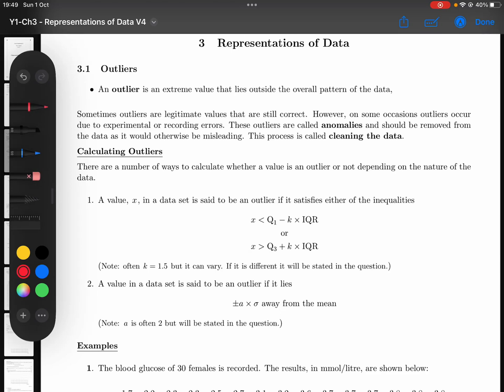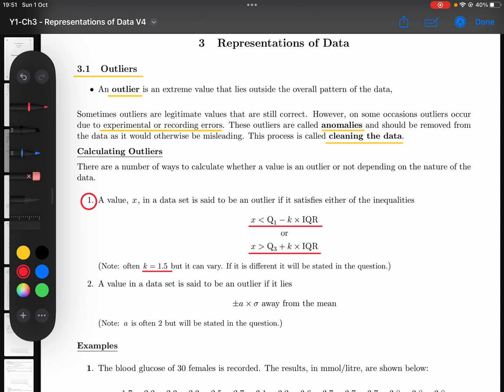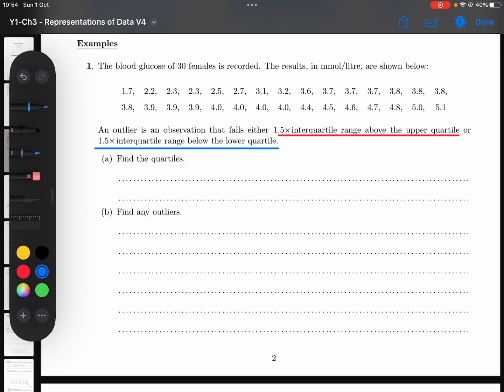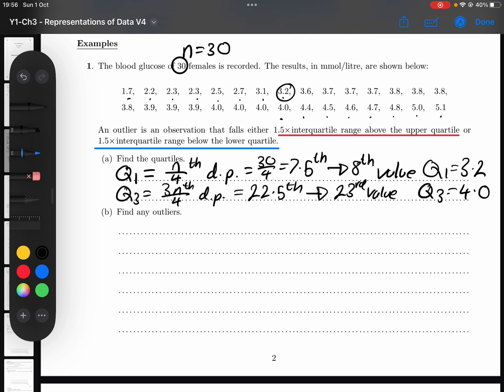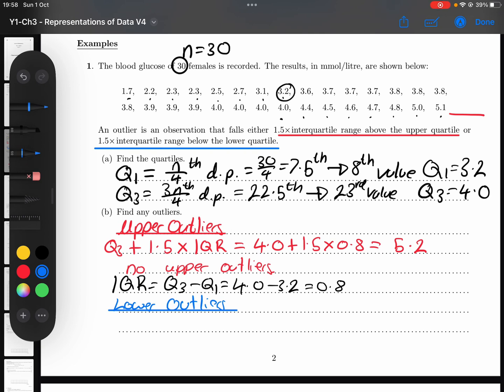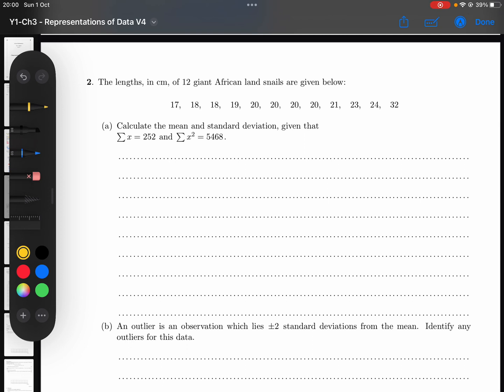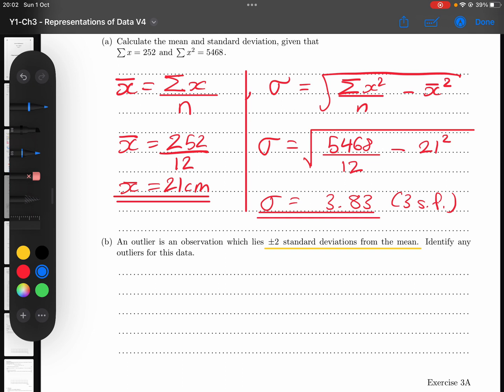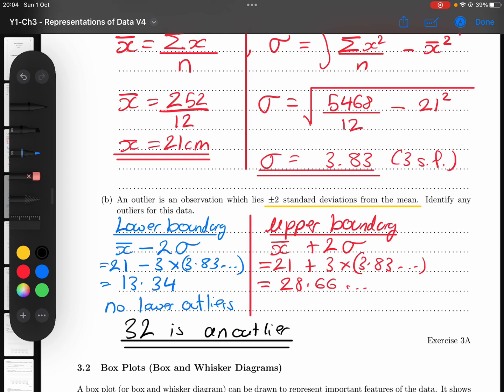Y1 Applied Ch3 - Representations of Data - Part 1 - Outliers